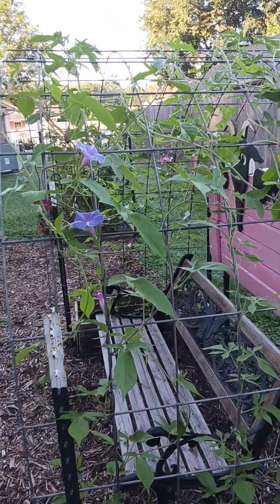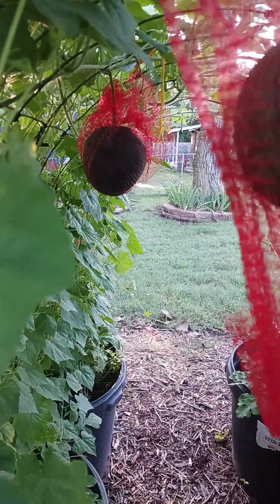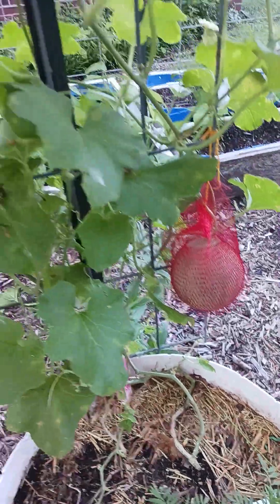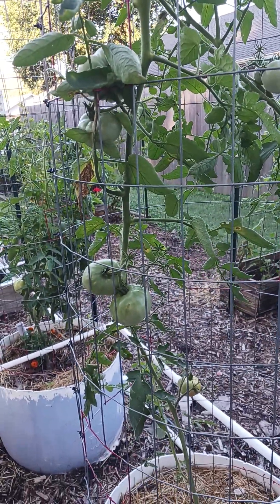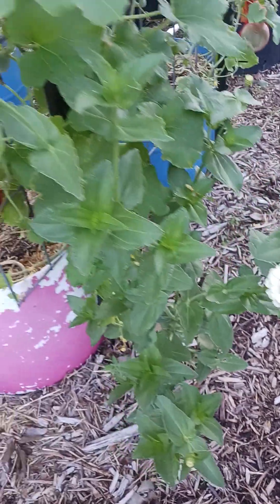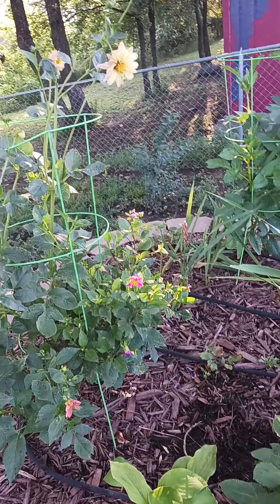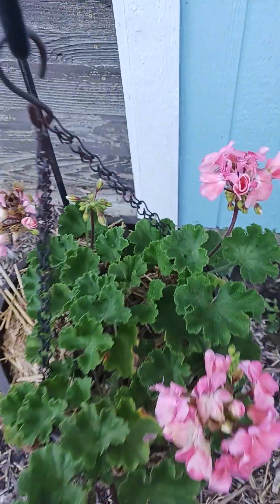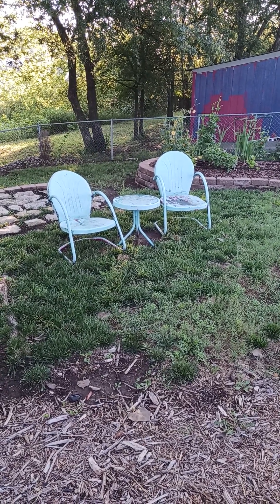Morning in the Garden 2